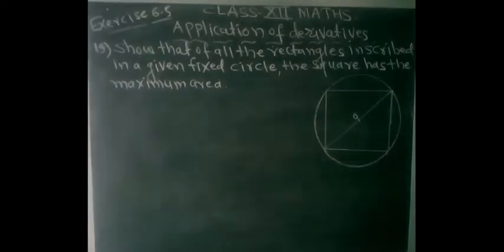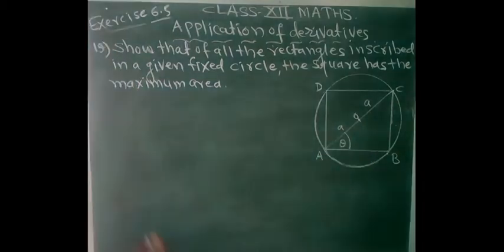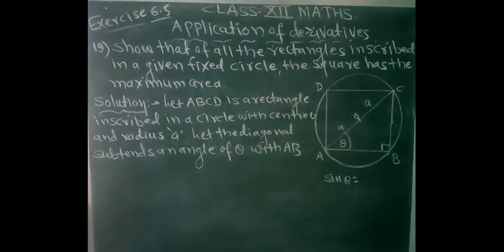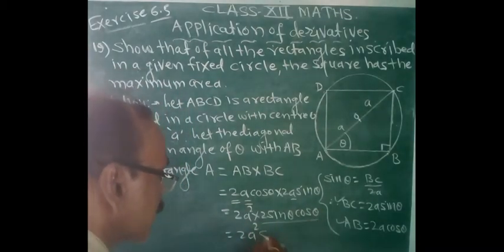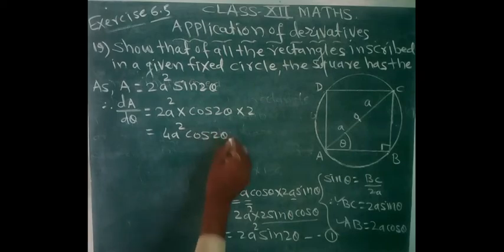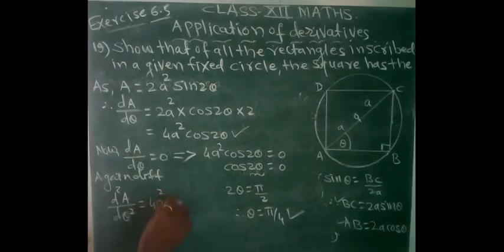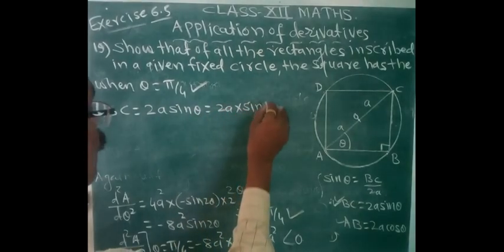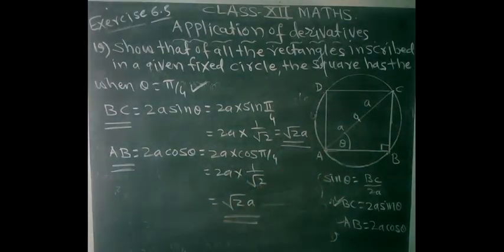APPLICATION OF DERIVATIVES CLASS XII MATHS EXERCISE 6.5 QUE NO 19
I want to grow my channel like manoj dey  Neha agrawal and technical guruji